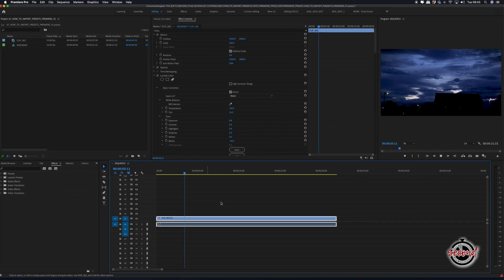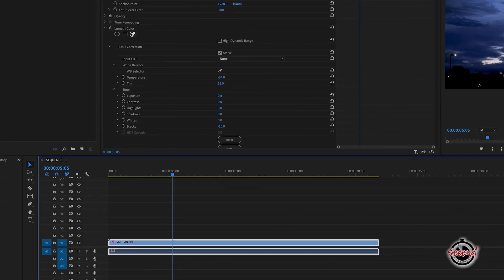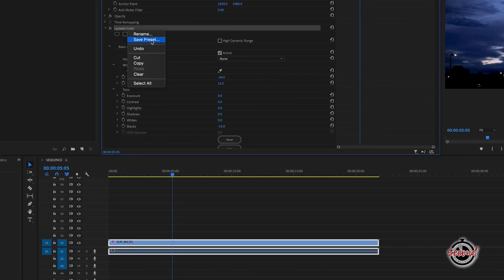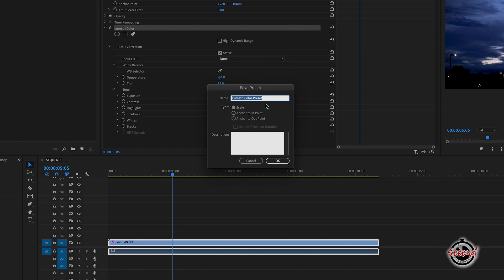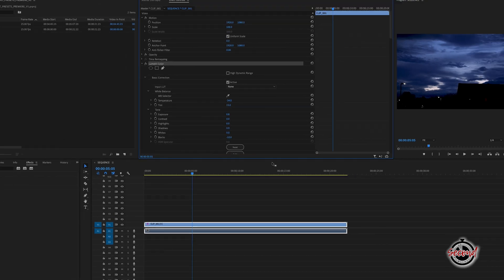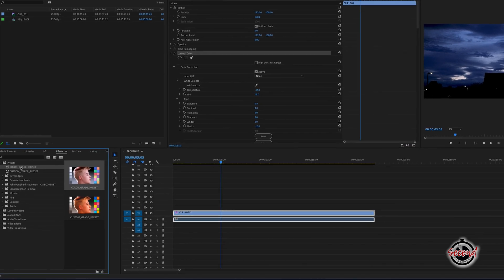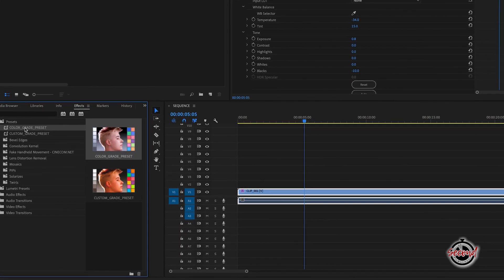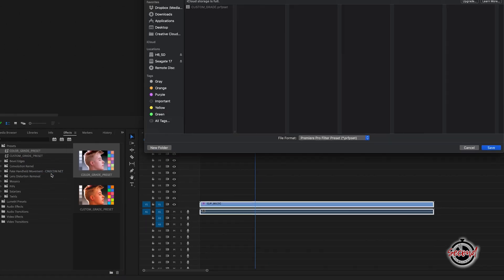How to Import Presets in Adobe Premiere Pro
In this Sixty Second Tutorial we cover the following method to import Presets into Premeire Pro and also how to export your own effects as custom presets. We cover...

1. In Premiere navigate to the effects window and right click on the presets folder.

2. Right click on “Import Presets” and a new window will open, here navigate to where the preset you want to import is saved.

3. Select your chosen preset and click open, the preset will now be added to your presets folder in Premiere and you can drag and drop it onto your clip.

4. If you wish to create your own preset, in the effect controls window right click on the chosen effect you wish to save as a preset and click save preset.

5. A new window will open where you can name your preset, click ok and this preset will be added to your effects window in your current project.

6. If you wish to export this preset as a separate file, right click and select export presets, you can now rename and save this preset as an individual file.